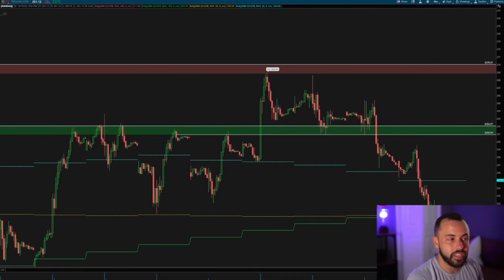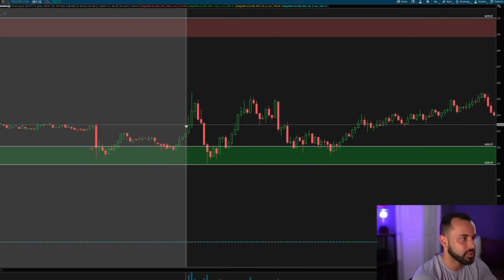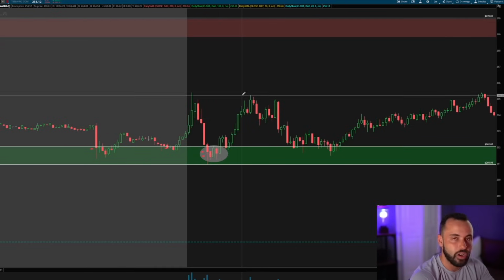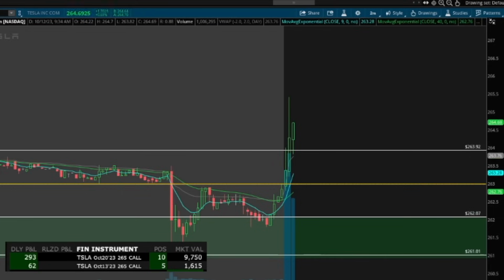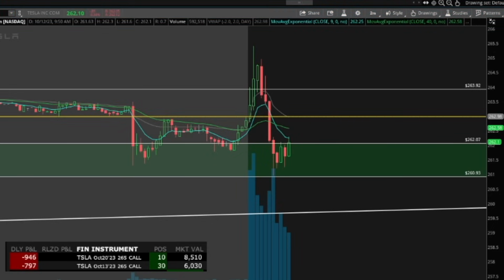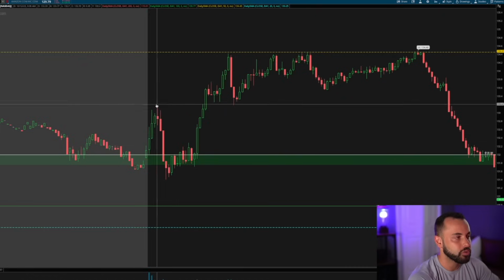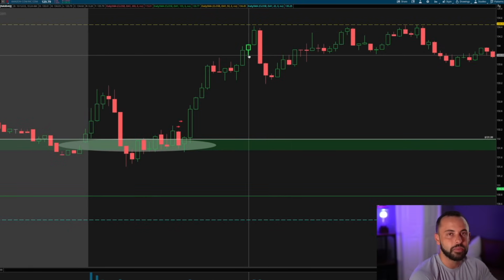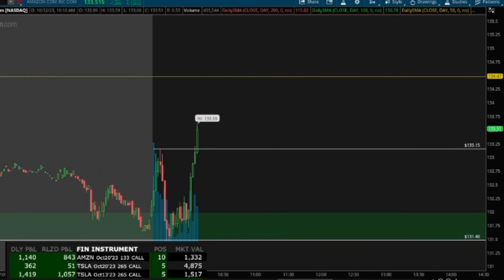The Importance of Your TRADING ENTRY | 2 LIVE Trading Examples!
Today, we are going to cover the importance of your trading entry. You'll see my TSLA & AMZN trades from yesterday. One of them had an early entry & the other a perfect entry. The early entry caused me to sit through draw down & for some would cause them to take a loss on the trade. The good entry was instantly in profit & this is what we strive for as traders.

Chapters:
0:00 Pre-Market Plan
2:02 BAD Entry
7:15 TSLA LIVE Trade
9:57 GOOD Entry
12:38 AMZN LIVE Trade